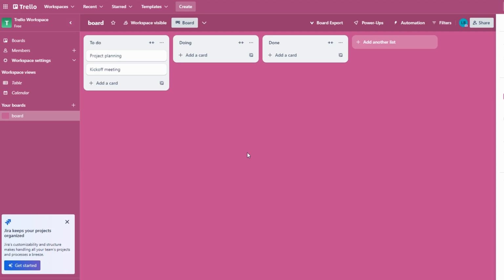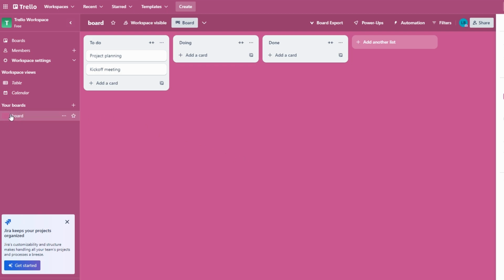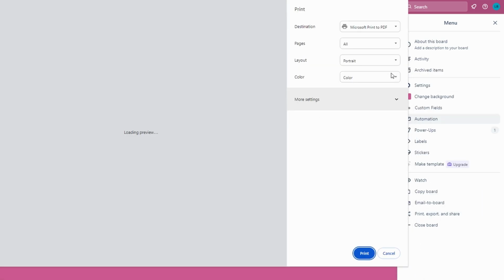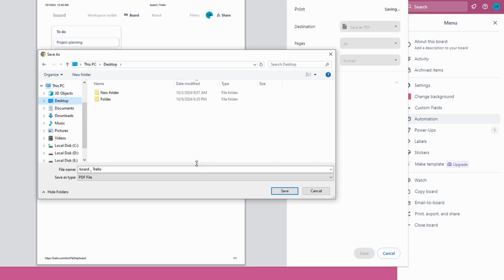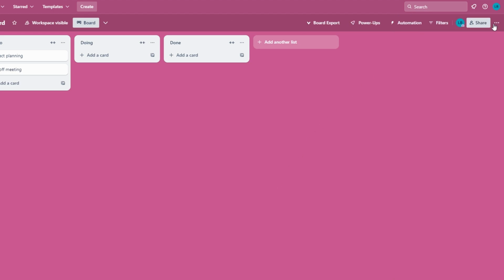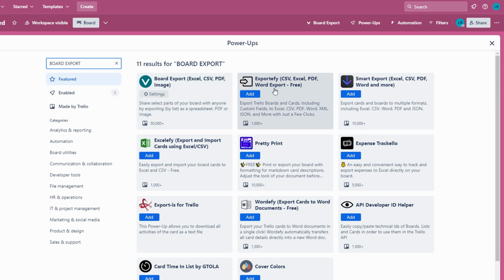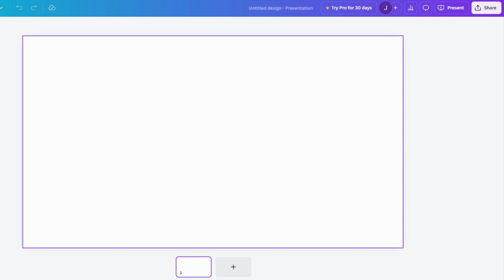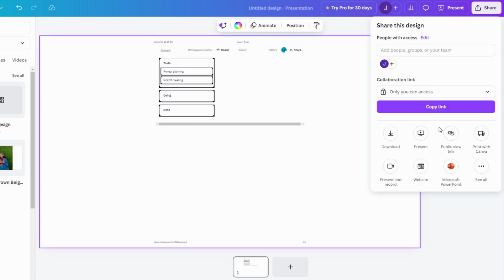Export Trello To PDF - 2025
To export a Trello board to PDF, you can follow a couple of methods, even though Trello does not natively offer a direct "Export to PDF" feature. Here's a step-by-step guide for the most effective ways to do this:

### Method 1: Print to PDF from Trello
1. **Log in to Trello**: Open your Trello account by logging in with your credentials.
2. **Open the Board**: Select the board you want to export.
3. **Print to PDF**:
   - Click on the three dots (menu icon) located at the top right corner of the Trello board.
   - Choose **"More"** - **"Print and Export"**.
   - A print dialog will appear. From here, select **"Save as PDF"** instead of a physical printer.
   - Customize any settings you need (such as layout and page orientation), and then click **Save**.
4. **Save File**: Save the PDF file to your preferred location on your computer.

This method converts the whole board into a PDF that you can easily share or archive.

### Method 2: Using Third-Party Tools (Power-Ups)
1. **Use Power-Ups**:
   - In Trello, click on the **Power-Ups** button at the top of the screen.
   - Search for a Power-Up like **"Board Export"** or other tools that allow exporting boards.
2. **Authorize and Export**: Once installed, you can use the power-up to export the board, and many of these will allow exporting to **PDF**, **CSV**, or **Excel**.

### Method 3: Using Canva
1. **Print from Trello**: Similar to Method 1, you can print the board using the **Print and Export** option and save it as a PDF.
2. **Upload to Canva**:
   - Upload the saved PDF to Canva, where you can further customize the design and structure of the PDF.
   - Once done, you can export it again from Canva in your preferred format.

Each of these methods helps you get your Trello board into a PDF for easy sharing, reporting, or archiving.